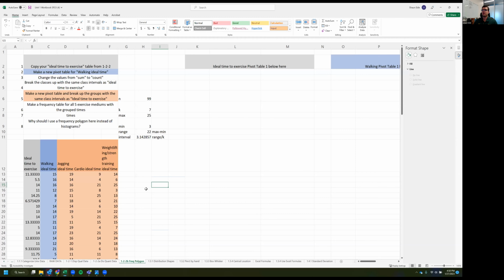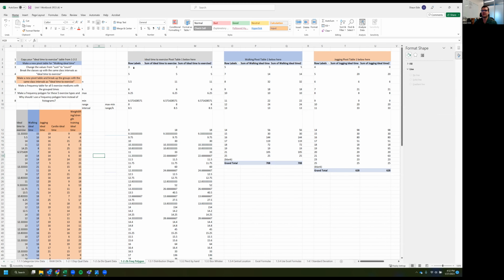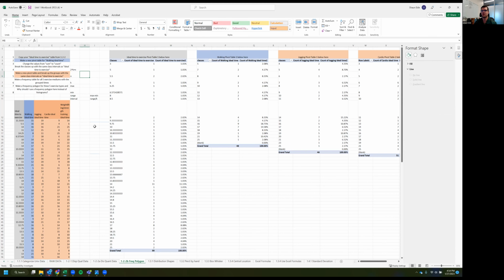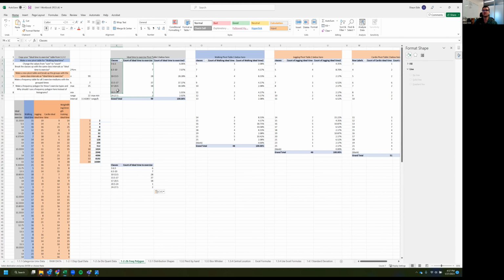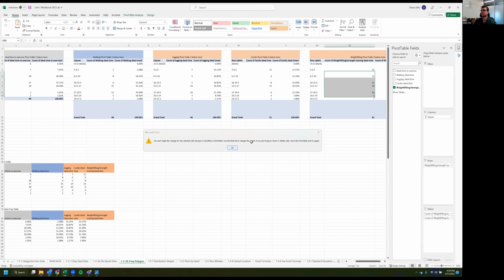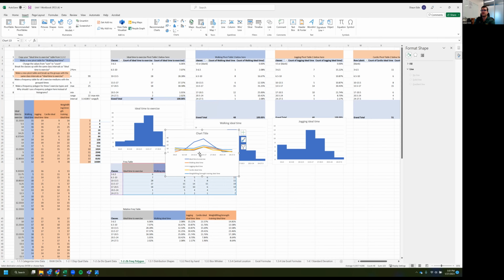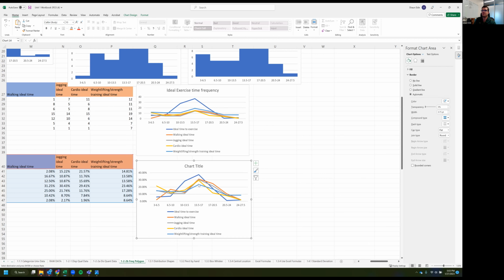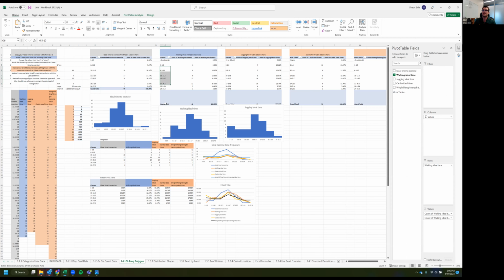Frequency Polygons In Excel